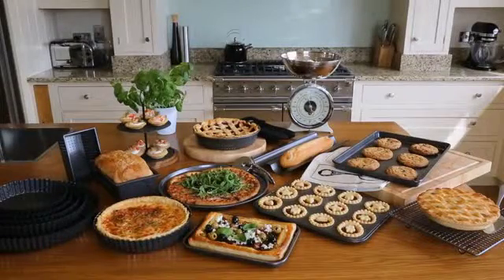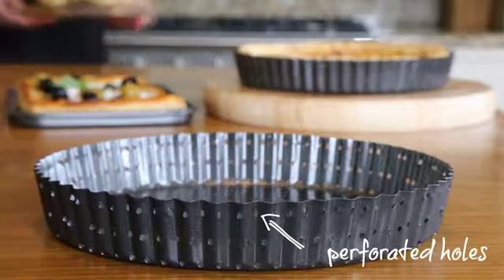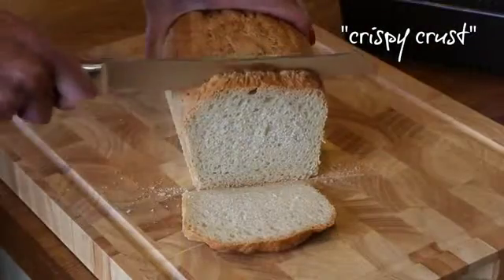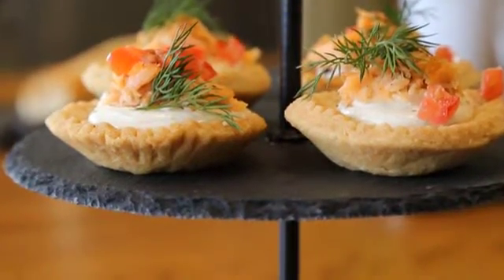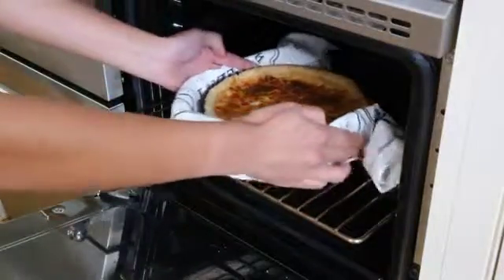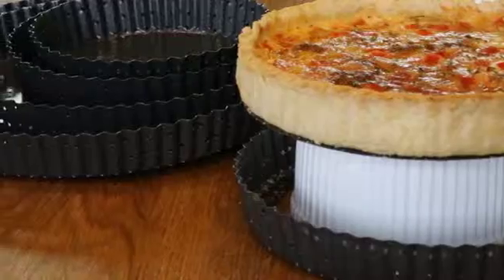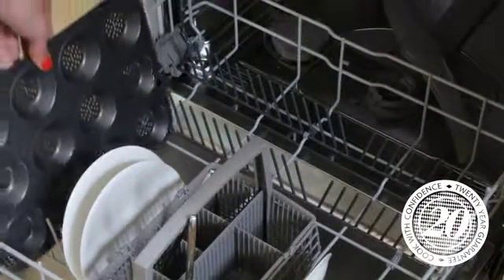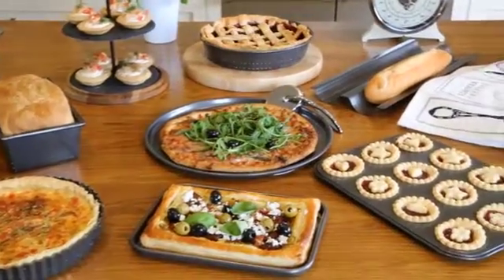Chrupiące domowe wypieki w formach z otworami Crusty Bake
Chrupiące ciasta dzięki formom do pieczenia Crusty Bake. Upiecz chrupiący chleb, kruche ciasteczka lub idealne quiche. Poerforowane boki i do naczyń gwarantują cyrkulacje powietrza i odprowadzani zbędnej wilgoci.